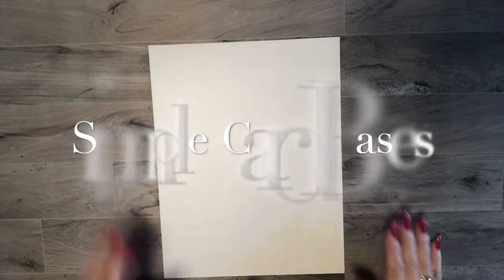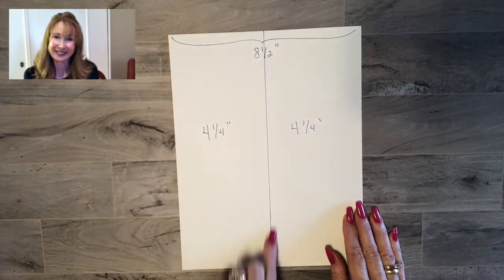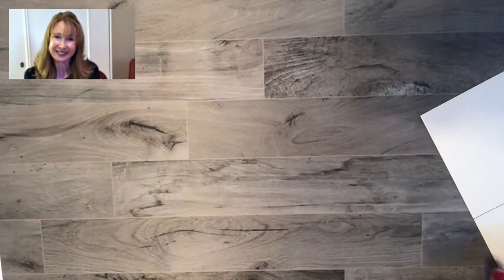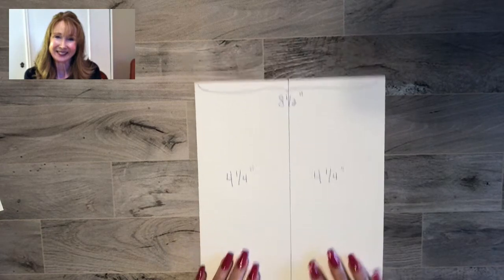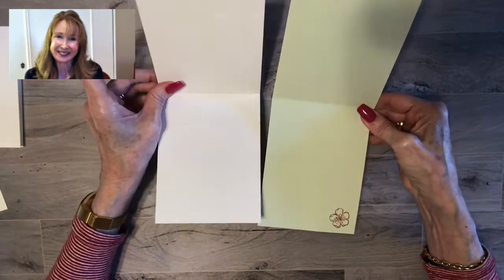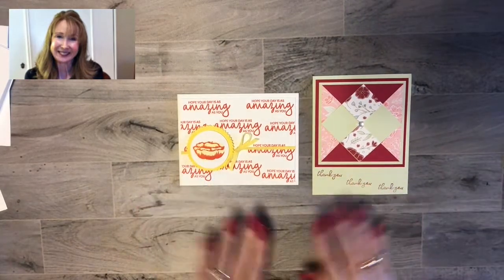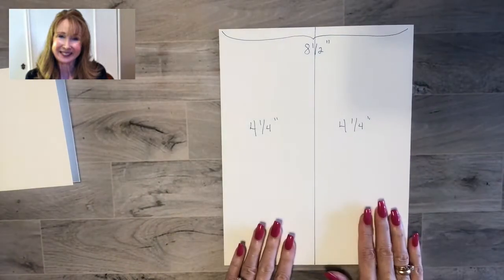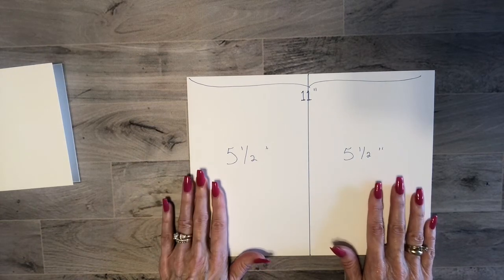Create Simple Card Bases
***In this video you will learn how to create four different simple card bases to use to in all of your handmade cards!

To score the cardstock I used the Stampin' Up! Simply Scored Scoring Tool :